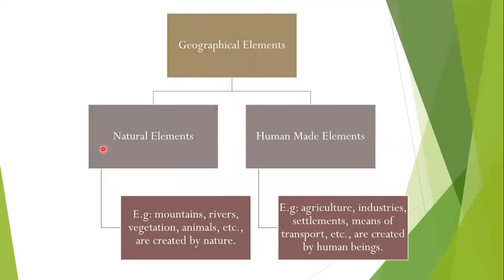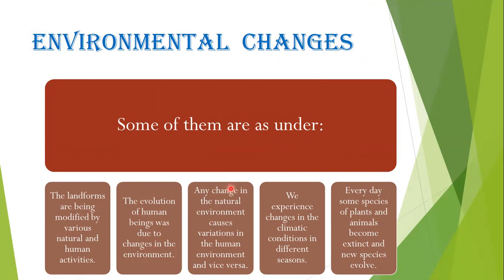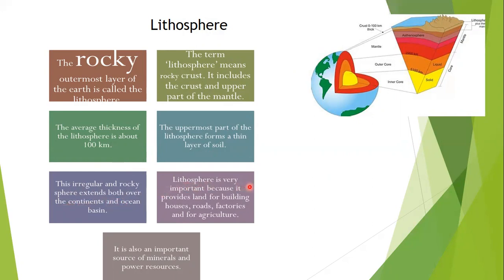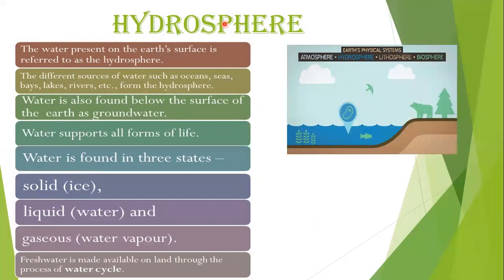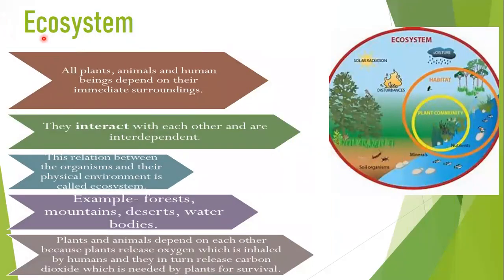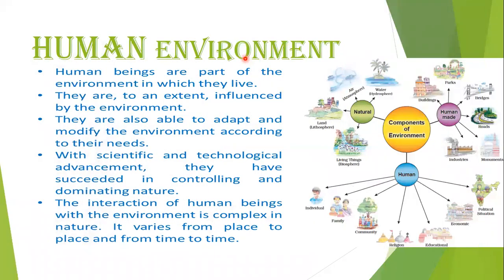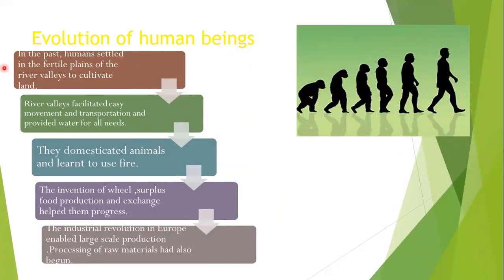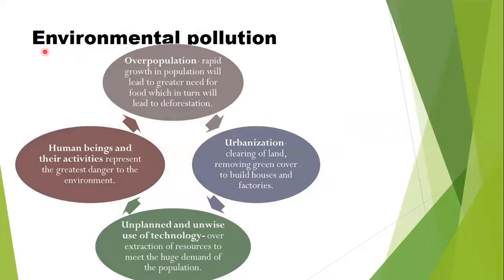our environment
Give some suggestion for some chapter and topic.
Don't Forget to see this history chapter